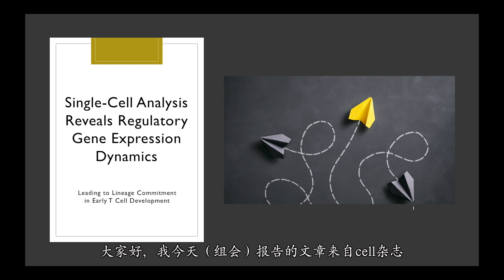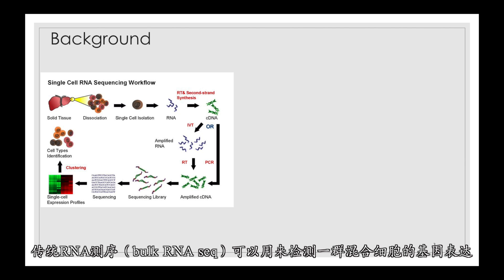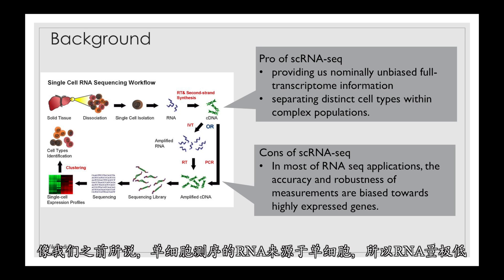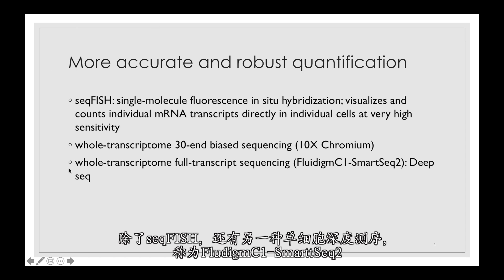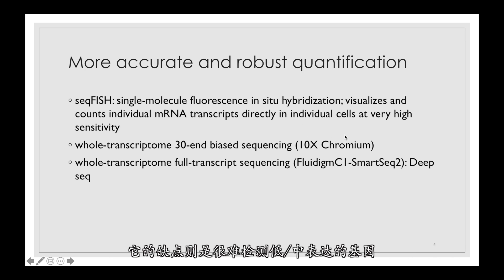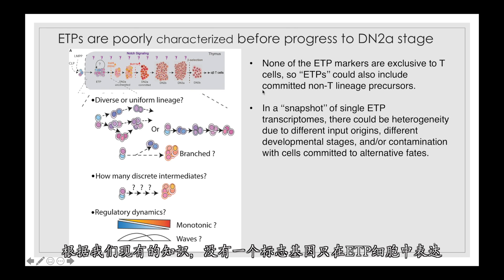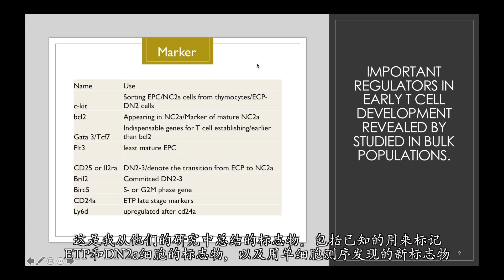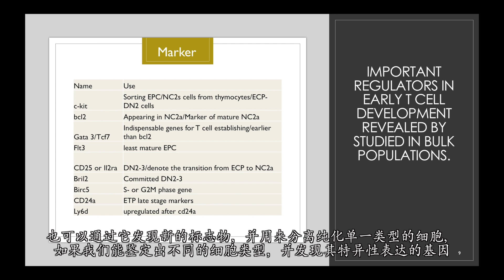[硬核科研4]博士后小姐姐教你做组会报告-单细胞测序技术进展及其在T细胞发育研究中的应用|背景介绍及研究动机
About me: Postdoctoral fellow at the University of Southern California.
Major: Biomedicine/stem cell/regeneration
90' generation